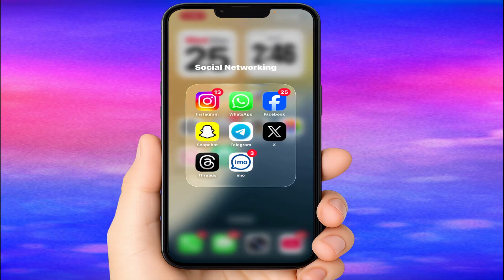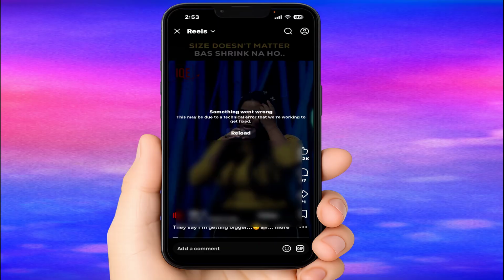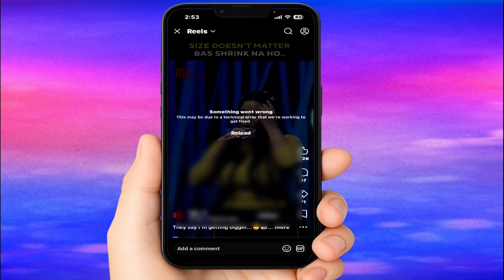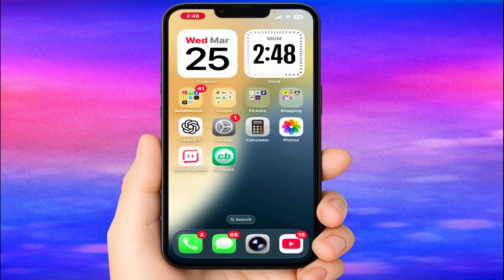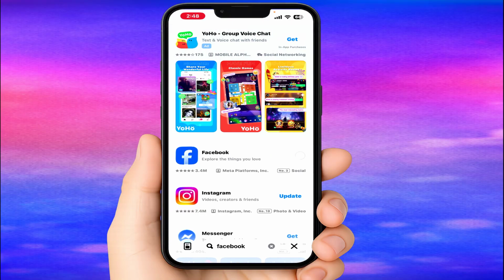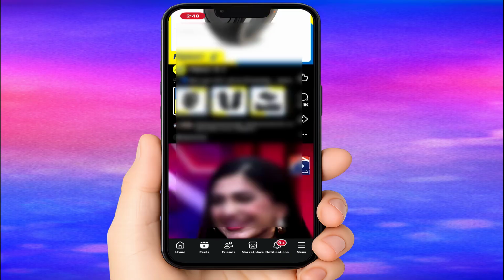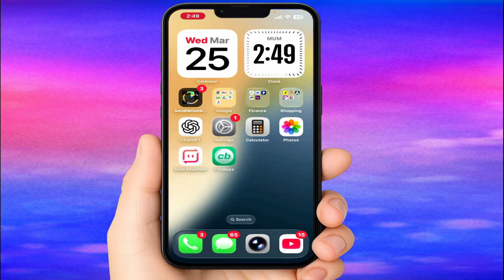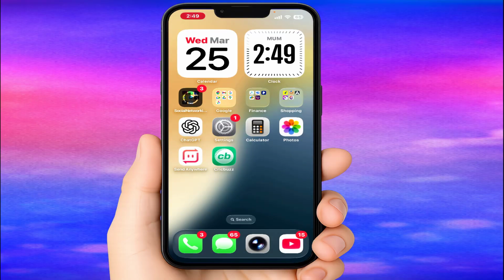Fix Something Went Wrong – This May Be Due to a Technical Error (Instagram & Facebook)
Instagram & Facebook Error: “Something Went Wrong, This May Be Due to a Technical Error” FIX
Fix “Something Went Wrong – We’re Working to Get Fixed” Error (Instagram/Facebook 2026)

Are you Seeing the Full Error Message “Something Went Wrong – This May be Due to a Technical Error that We’re Working to Get Fixed” on Instagram or Facebook? This Issue can Stop Reels, Posts or Feeds From Loading & is Usually Caused by Server Problems, App Glitches, Outdated Versions or Unstable Internet Connection. Watch the Step-By-Step Solutions Including Fixing Network Issues, Clearing App Cache, Updating the App & Checking Server Status. Follow all the Methods Carefully to Fix this Instagram & Facebook Error Quickly. For Practical Steps Watch our Video, Thank you.